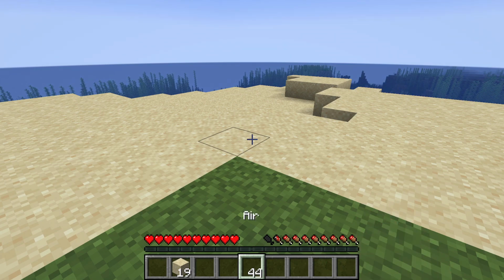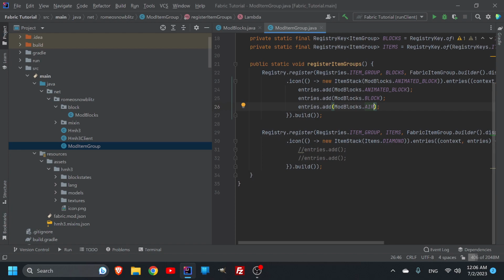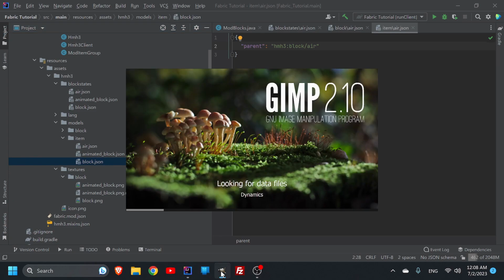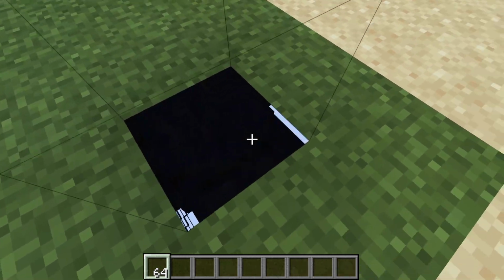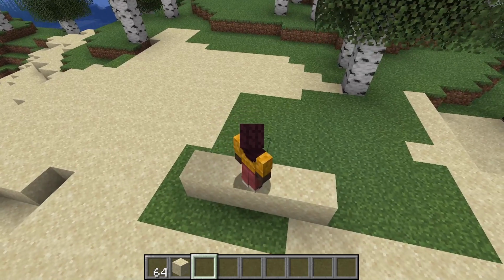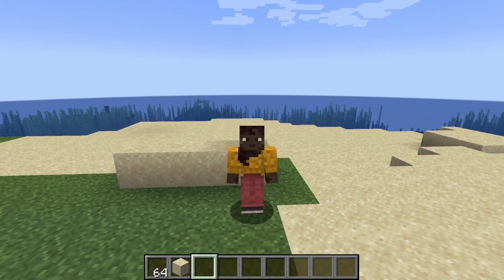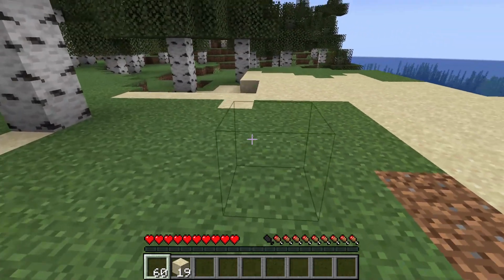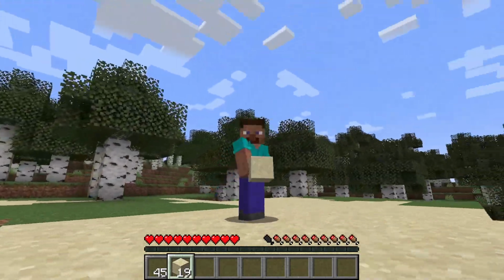How To Use .air .noCollision and .replaceable In Block Settings | Modding Tutorial #11